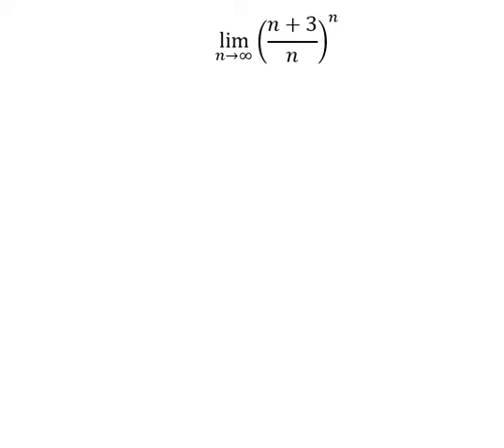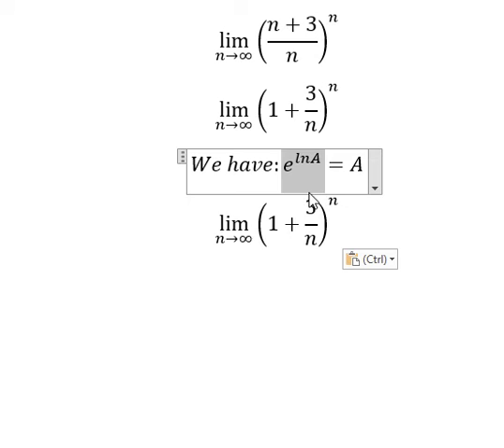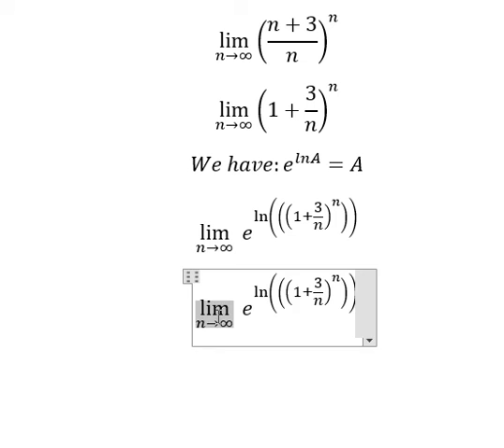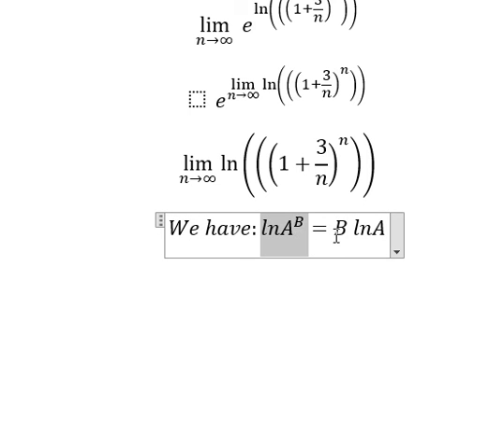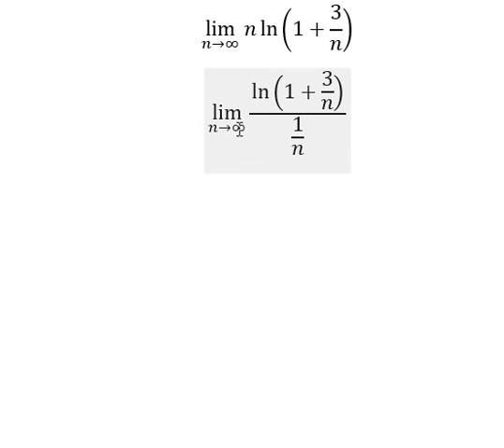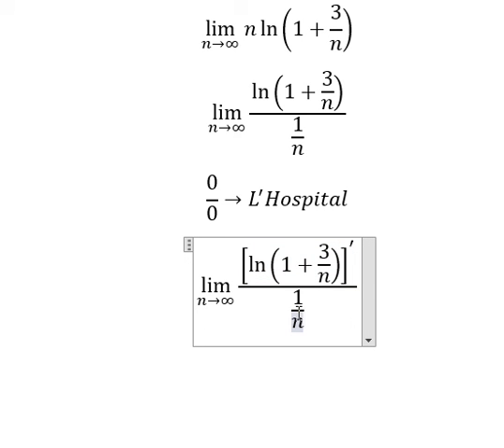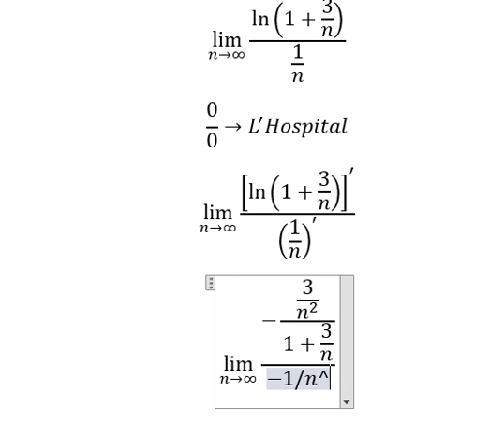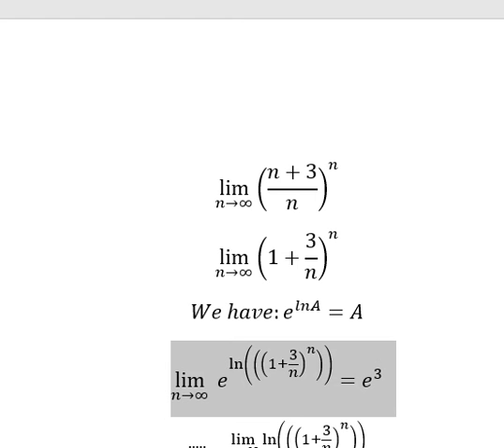Calculus Help: Find the limits - lim (n→∞)⁡ ((n+3)/n)^n - Exponential Functions - Log